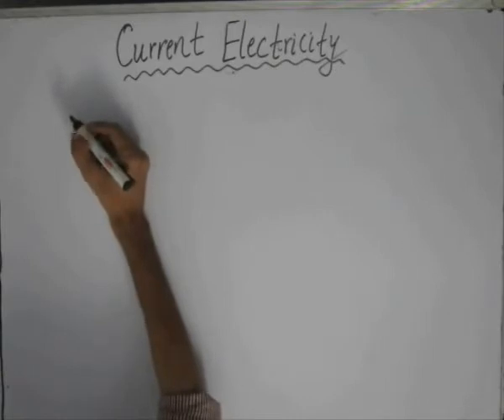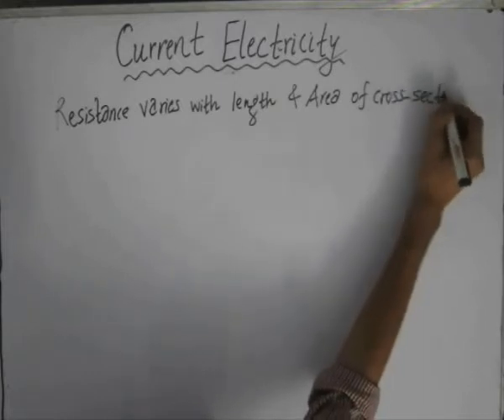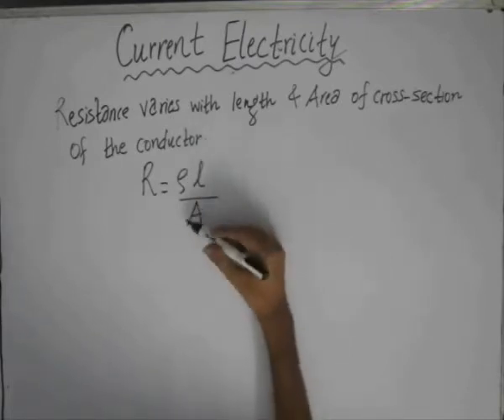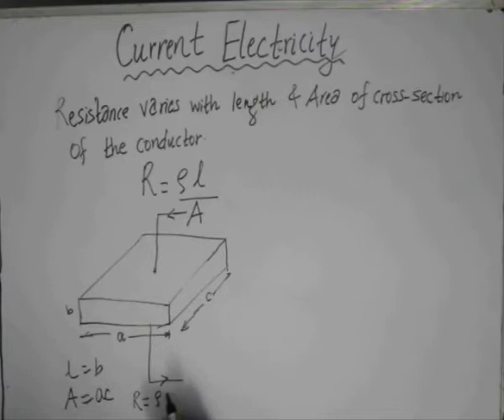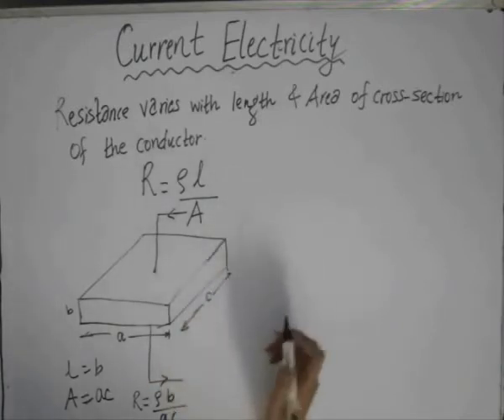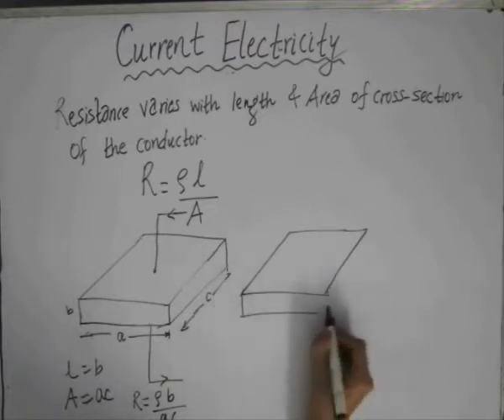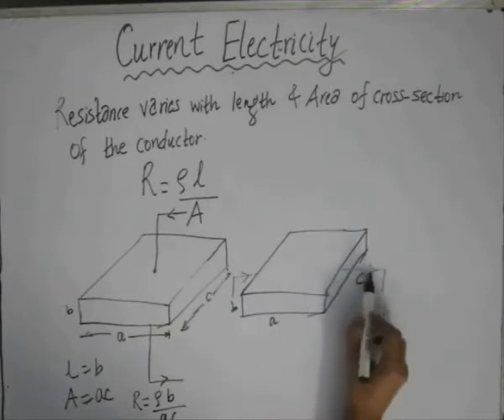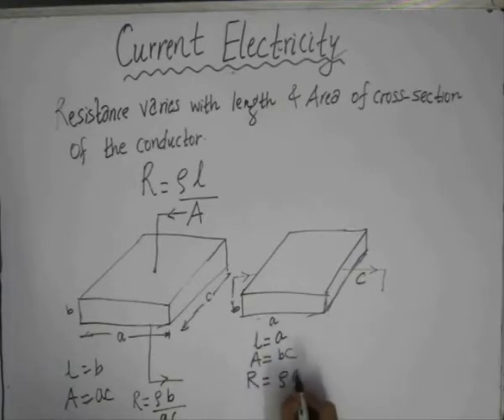Current Electricity, Lecture 8, Physics IIT JEE (Variation of Resistance with parameter)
This is the lecture for  understanding Current Electricity in Physics for preparing for  IIT JEE, BITS and other engineering exams. The lectures are taught by IITians themselves to help the aspirants. Collegepedia.in is uploading these lectures to help students learn in a better way. Visit collegepedia.in . We are on facebook and twitter as well.